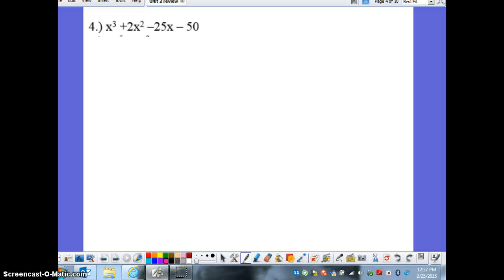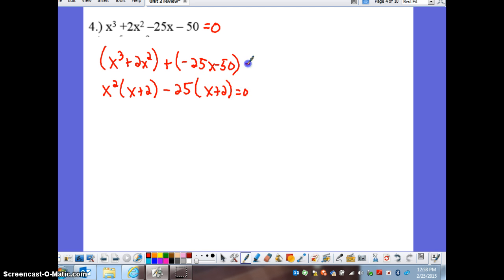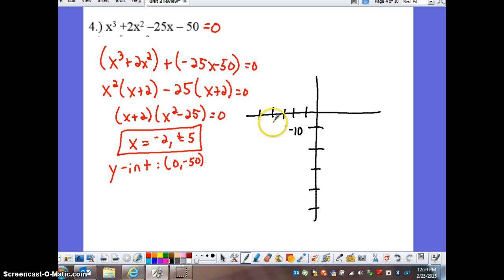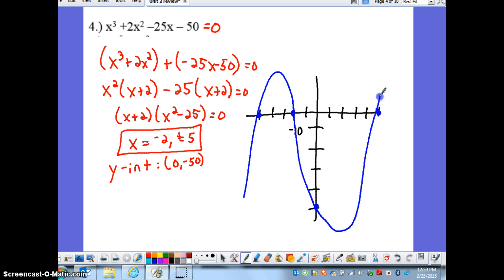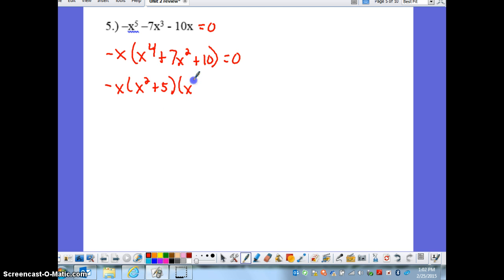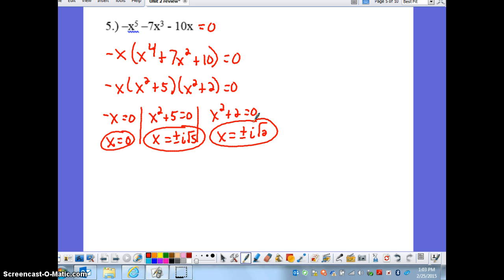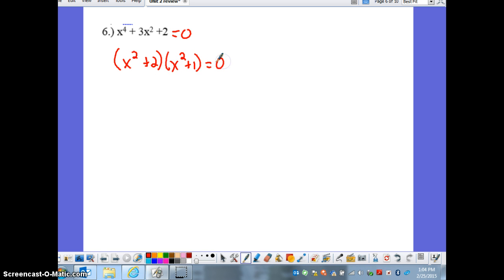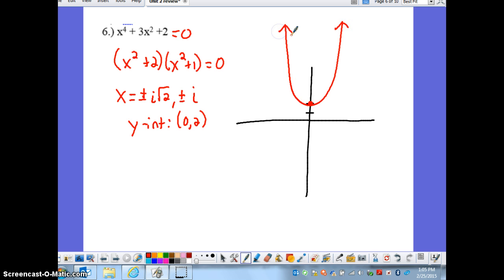Unit 2 review # 4-6